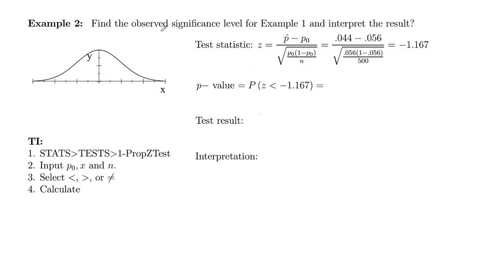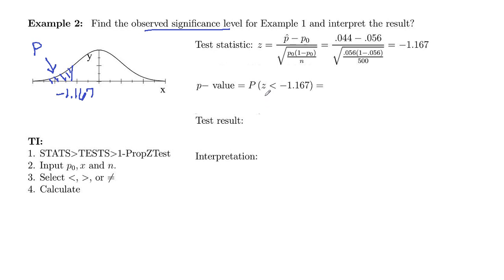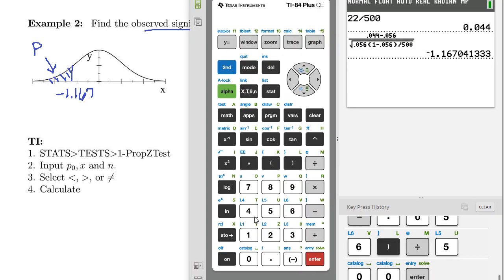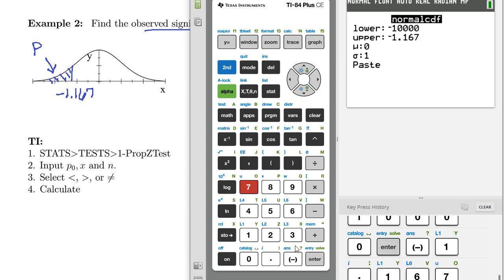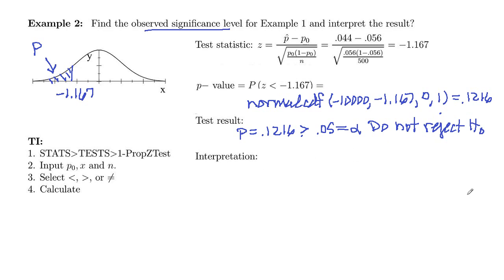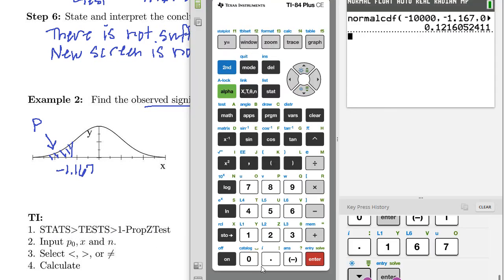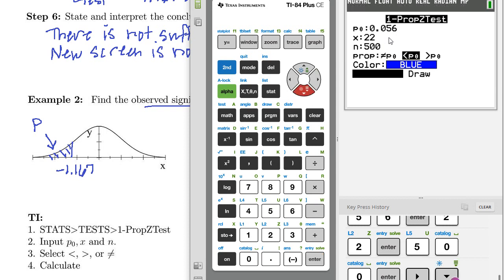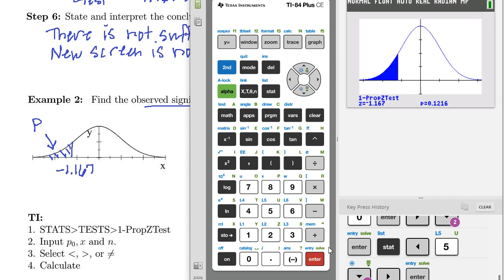Math 241 Section 8.6 Example 2